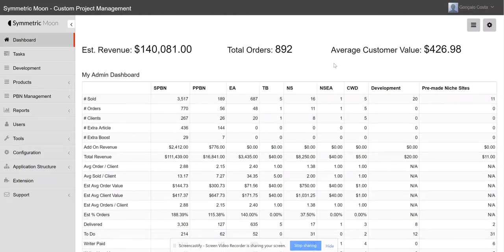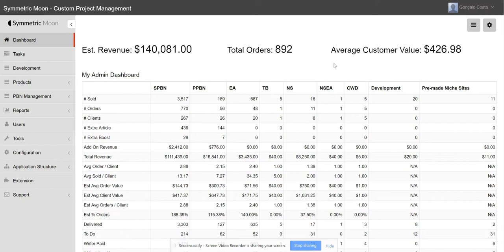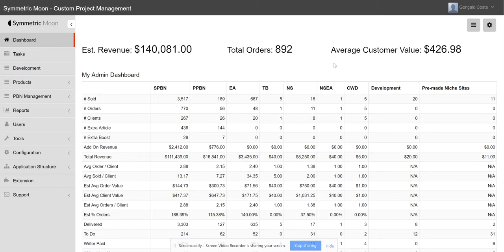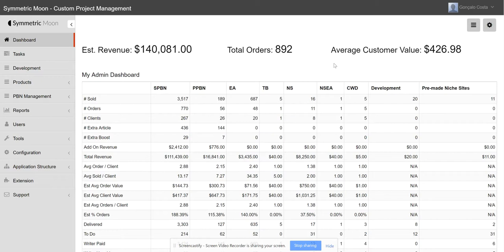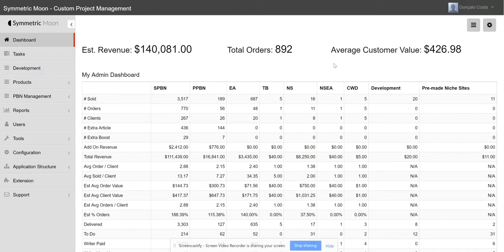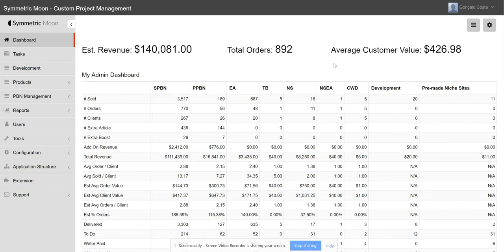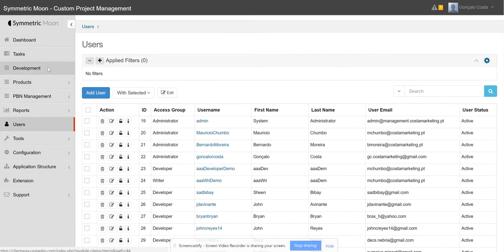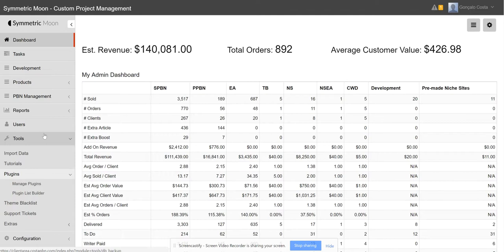Custom project management software with Rukovoditel